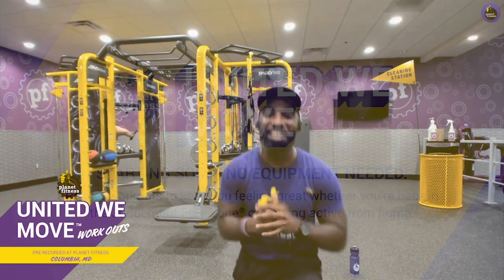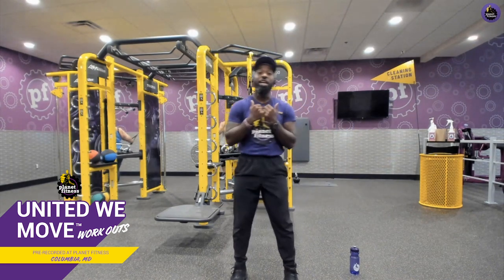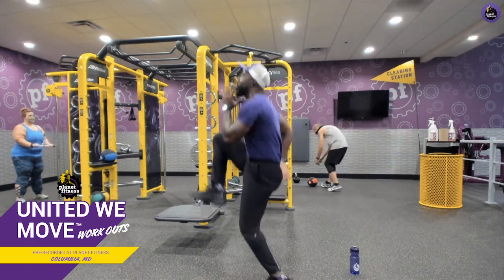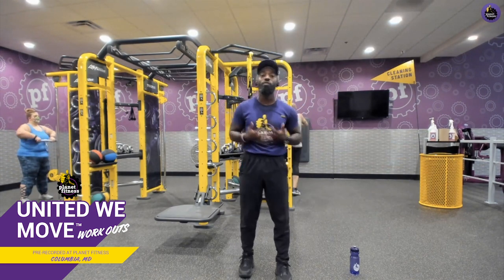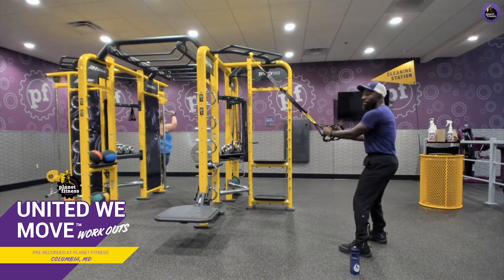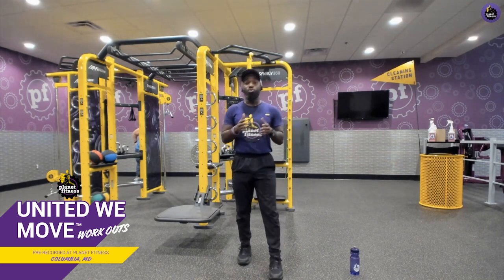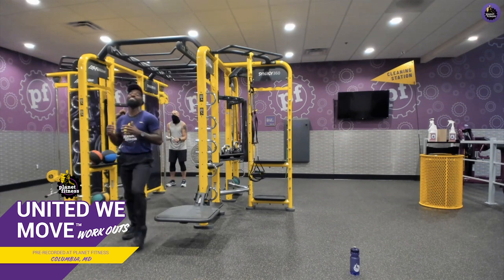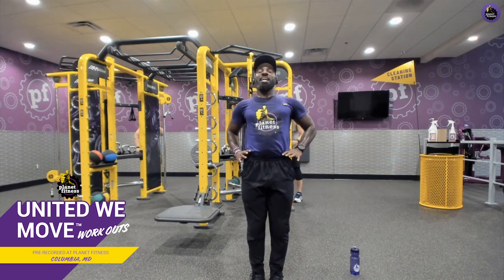Bodyweight workout with PF Trainer Teddy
Who’s pumped for another workout video featuring PF Trainer Teddy!? This time, he’s in the PF 360 area for a bodyweight workout you’re going to love! For those at home, Teddy will be providing modifications when needed so you can get the most out of this fitness video. This workout was made for all fitness levels, so feel free to follow along or go at your own pace.

Once you’re warmed up, you’ll hop into the main workout with simple exercises like body weight squats, body weight back lunges, platform kick backs, and more. Once you’re through the workout, give yourself a pat on the back, because you DidIt.

If you’re looking for free fitness videos, Planet Fitness has them on Facebook Live, every Monday - Friday, at 7pm ET. If you can’t wait to get moving, check out our YouTube channel for all the United We Move content we have to offer. And if you haven’t already, download the Planet Fitness app for tons of exercises you can do wherever you are.